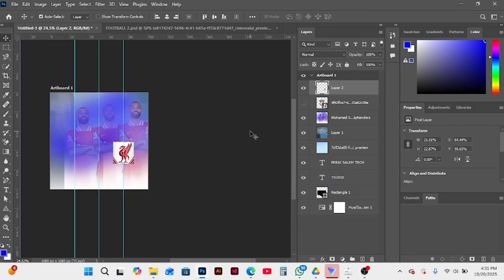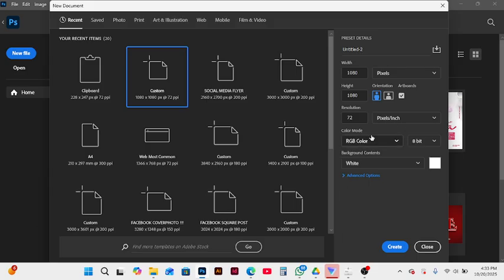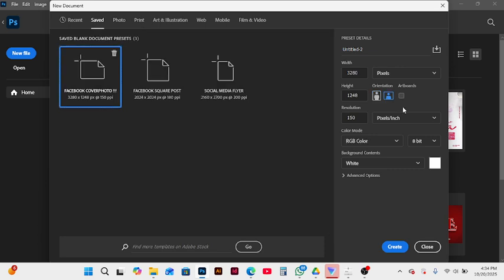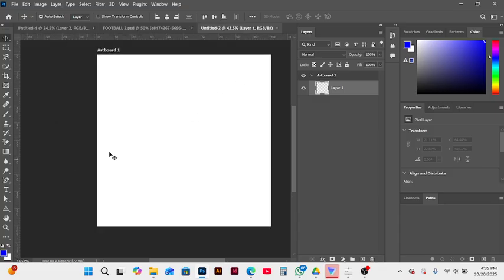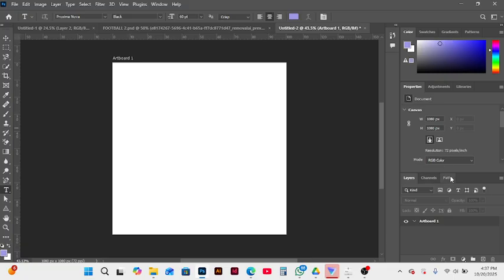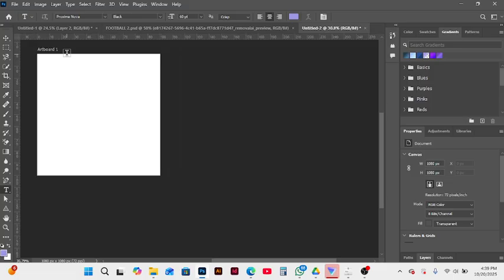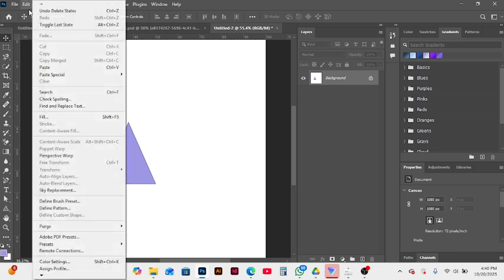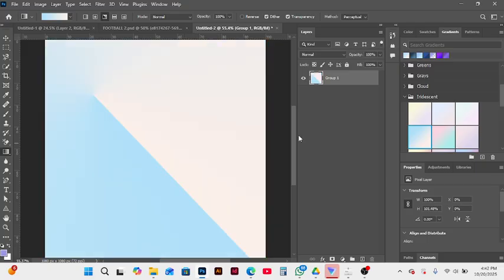Summary of Day 1 UCM Graphic Design Bootcamp - Introduction to the Photoshop Interface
Summary:
Day 1 of the UCM Graphic Design Bootcamp introduces participants to the Photoshop interface, laying the foundation for confident design work. The session covers essential workspace elements like toolbars, panels, and menus, helping beginners navigate and customize their environment. This kickoff sets the tone for a hands-on journey into graphic design.

Tsunami Graphix